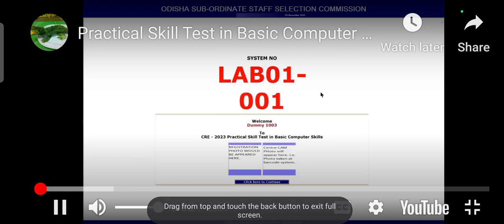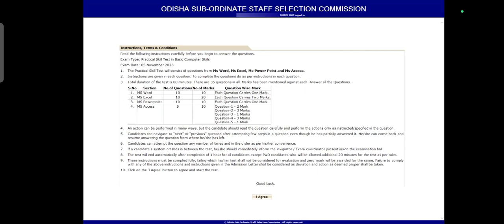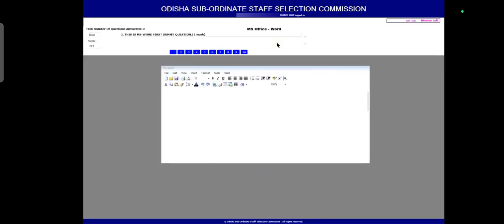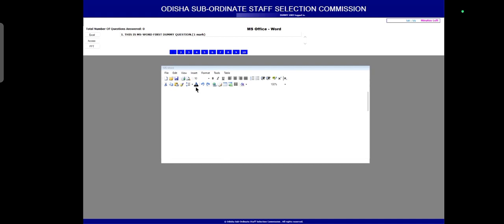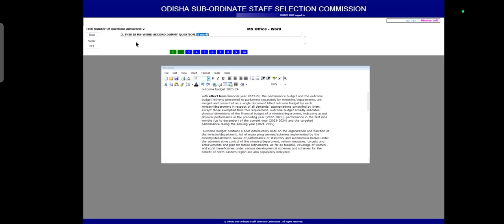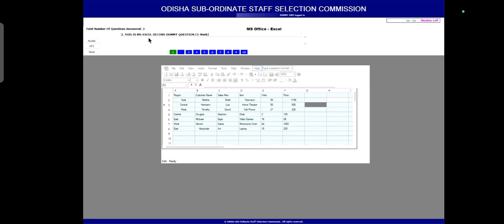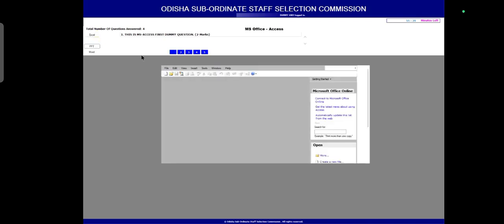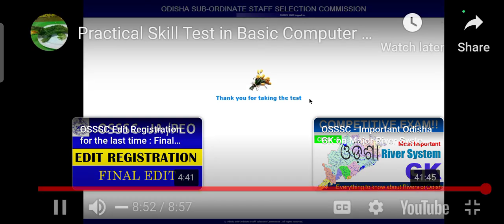Peo skill test demo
sssc peo cut off 2023
osssc peo question and answers
2023
osssc peo cut off
osssc answer key 2023
osssc peo answer key 2023
osssc peo
osssc cut off marks 2023
osssc ri ari amin recruitment
osssc peo expected cut off
osssc peo cut off 2023
osssc peo current affairs 2023
osssc peo current affairs
osssc peo cut off 2022
osssc peo cut off previous year
osssc peo cut off marks 202
osssc peo cut off 2020
osssc peo cut off 2021
osssc peo cut off marks 2023
peo cut off 2023
peo cutoff
aso cut off 2022h
peo current affairs 202
peo cut off 2021
peo cut off 2022
peo cut off 2020
aso cut off
peo cut off marks 2022
aso cut off 2023
peo question
peo question paper 2023
peo question and answer
peo question answer 2023
peo question analysis
peo question paper 2023 math
peo question paper
peo question paper 2022
peo question discussion
peo question lea
peo question pattern

skill test questions

skill test

skill test for peo

skill developmen

skill guru se paise kaise

kamaye

skill up

skill india

skill development courses

skill test kya hota hai

skill guru